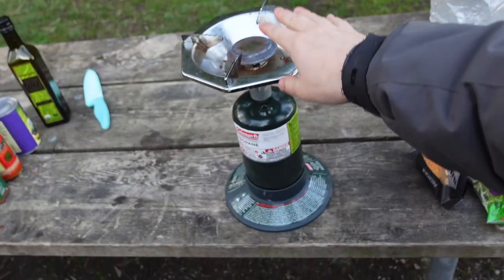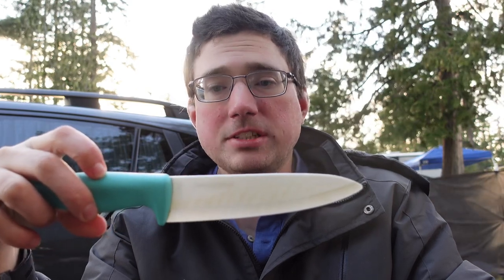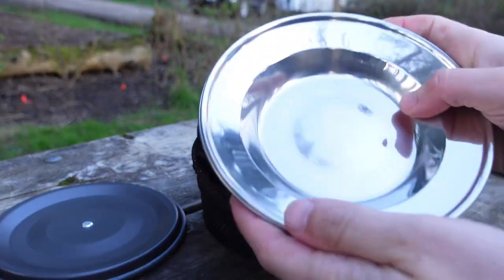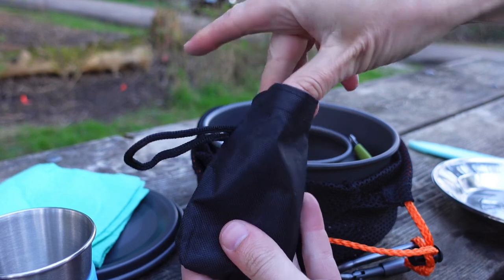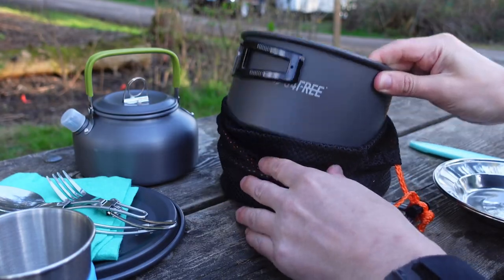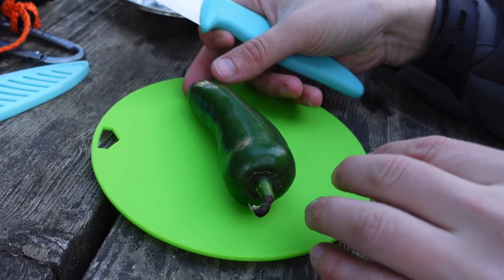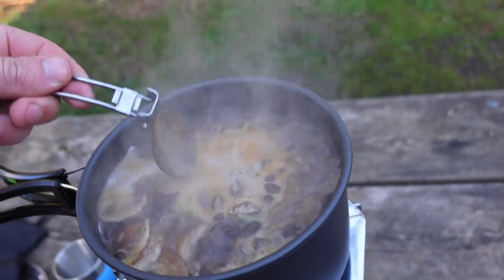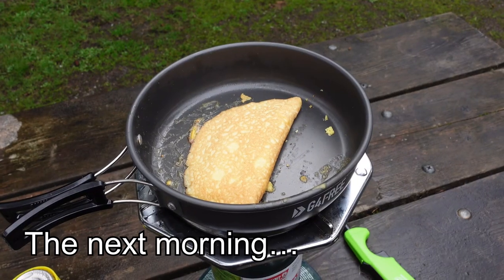The Best Minimalist Kitchen Setup - G4FREE Camping Cookware Set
Colin reviews the latest version of his minimalist camping setup.

Camping Cookware
Ceramic Knife